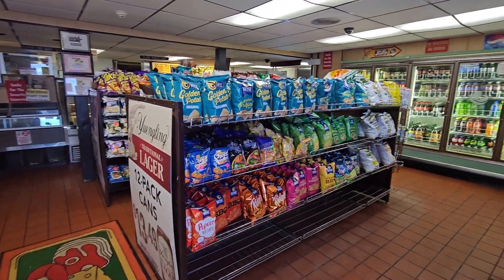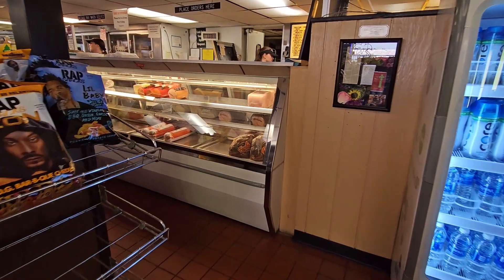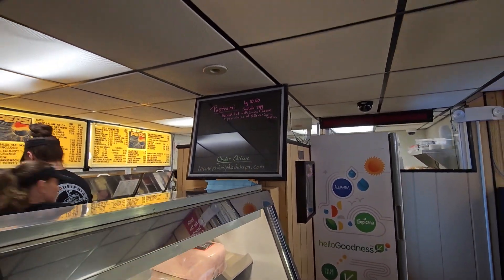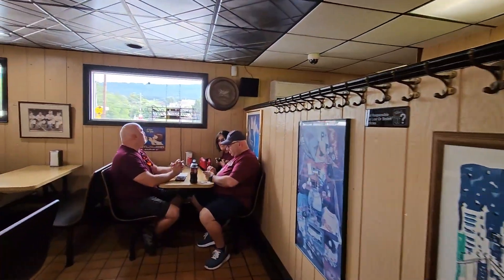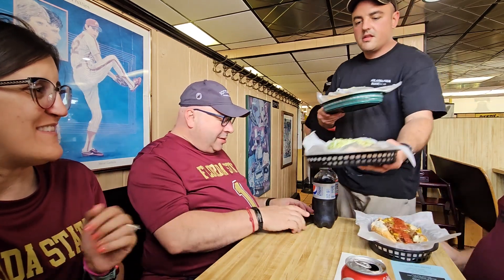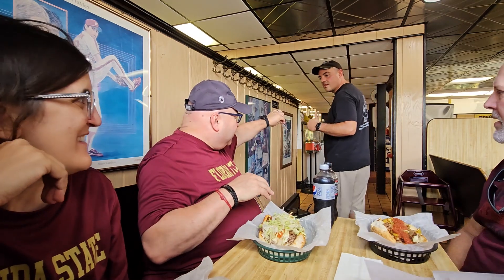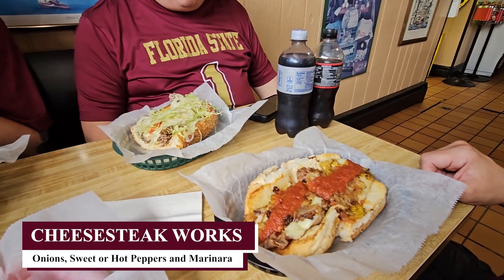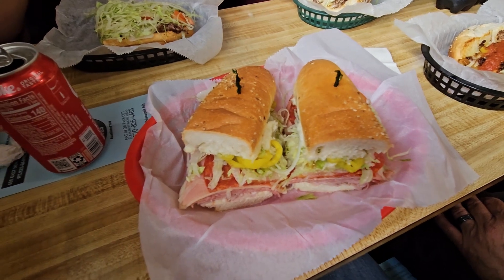Welcome to Philadelphia Subs in Wilkes-Barre, PA! 🥪🧀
Looking for an authentic Philly Cheesesteak experience? Look no further! Join us as we visit Philadelphia Subs, a local favorite in Wilkes-Barre, PA, serving up mouthwatering sandwiches since 1979. Get a taste of Philadelphia right in the heart of Pennsylvania, where every sandwich is crafted with fresh, quality ingredients and served with a side of love.

**📍 Location:**
555 E Northampton St, Wilkes-Barre Township, PA 18702

Sunday: Closed

At **Philadelphia Subs**, the menu offers something for everyone—whether you're craving the classic **Philly Cheesesteak** or looking to try something new like the **California Chicken Cheesesteak**. Their subs are packed with fresh deli meats, melted cheeses, and house-made sauces. Pair your sub with sides like crispy **mozzarella sticks** or **fries** for a truly satisfying meal.

The friendly staff and cozy atmosphere make it the perfect spot for lunch or dinner. While we didn’t get to try the pierogies on this visit, we heard they are a local favorite, and we’ll definitely be back to taste them next time!

🎥 Big thanks to **@LuciaandGlynn** for joining us on this visit!